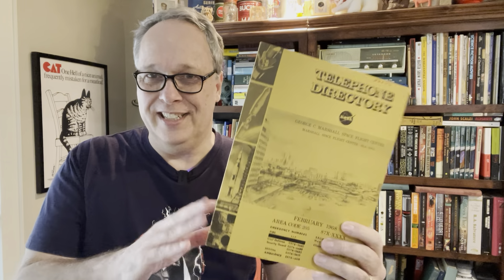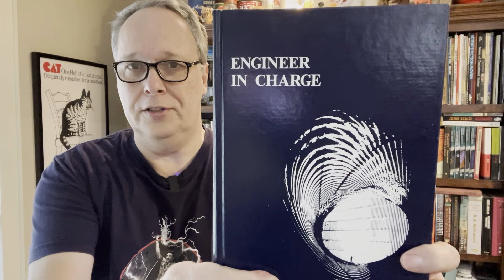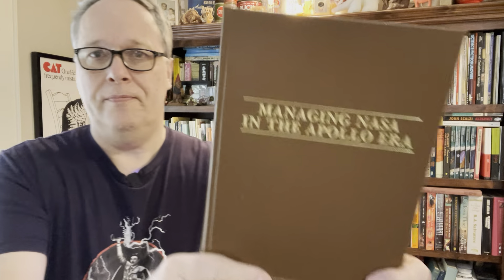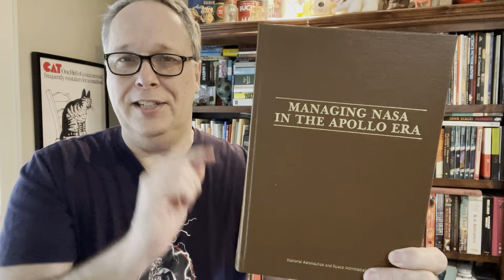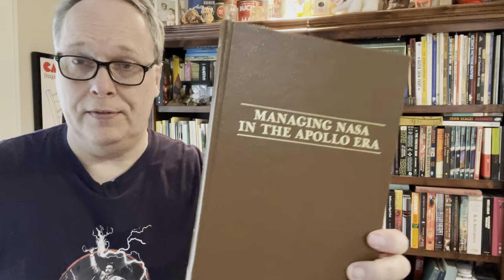Finding Local or Regional Items at Estate Sales! What are Your Local Treasures?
I love to thrift and go to estate sales in different states because I find things that are not common to my home area or local region.  There are things I find locally that others hardly ever see- here is a great example.  What is plentiful where you live but scarce in other parts of the country or world?  Enjoy!

For Personal Books and Travel:
Kindle Paperwhite (love this thing)
Audible Audio Books (hard to beat for the road)- intro $5.95/mo special

Book Selling:
Box Trimmer/Reducer (great to save on packaging)
Digital Scale I use
Kraft Packing Paper
Paper Roll Dispenser and Cutter (24”)

Boxes:  here are the boxes I use the most.  Prices can swing dramatically from week to week.  Be sure to check out Amazon vs. Ebay for the best price.  I always try to order in quantity of 100.  I like to get boxes for less than 70 cents each (shipped), but it is getting harder and harder to do.  The *** boxes are my favorites that I use the most.
***10x8x3” Corrugated box
*** 12”x9” Multi Depth Box
12.5” x 12.5” Multi Depth LP Box (great for larger books!)
12x9x3” Corrugated box